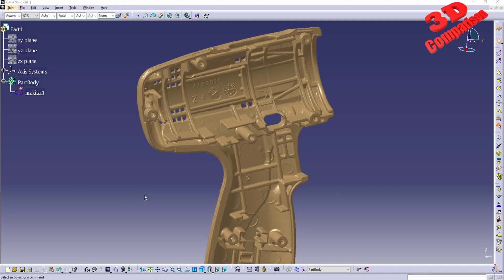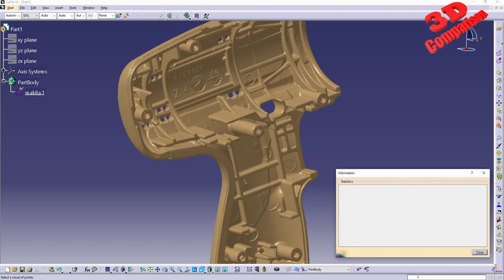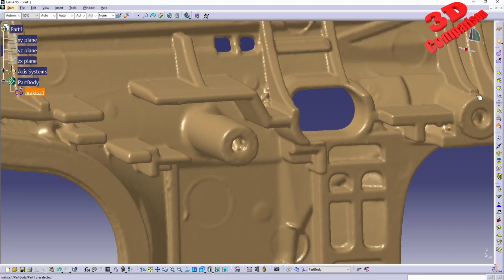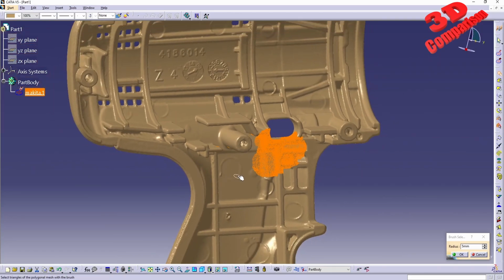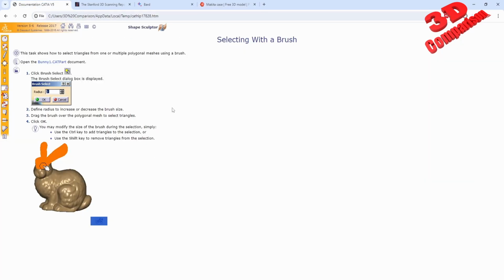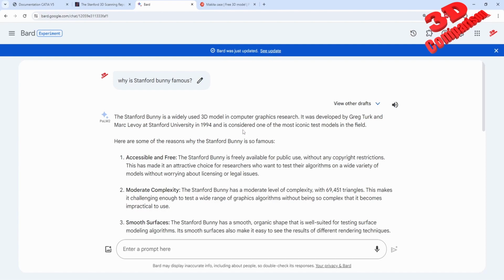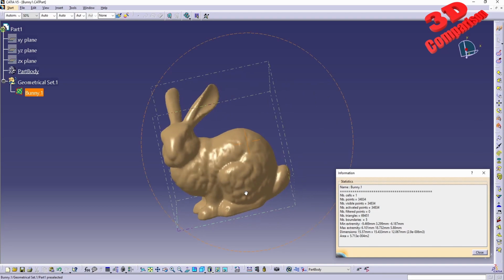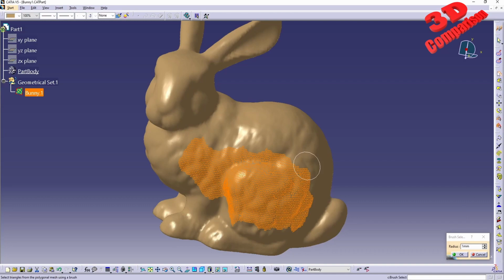CATIA V5 - Shape Sculptor - Brush Select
3D model used in video

The Stanford Bunny is a widely used 3D model in computer graphics research. It was developed by Greg Turk and Marc Levoy at Stanford University in 1994 and is considered one of the most iconic test models in the field.